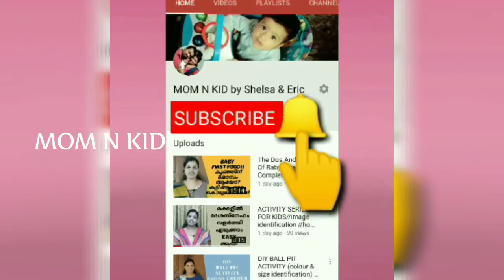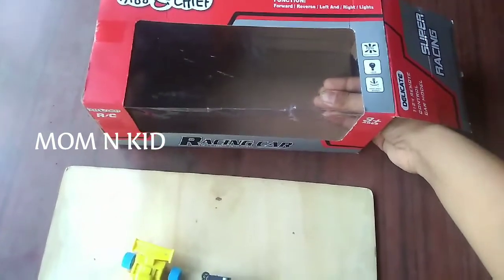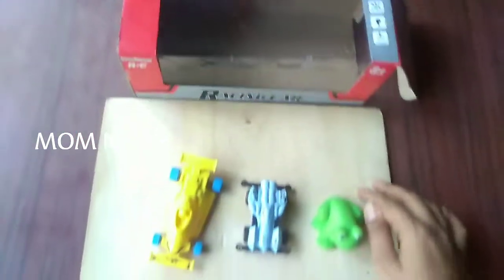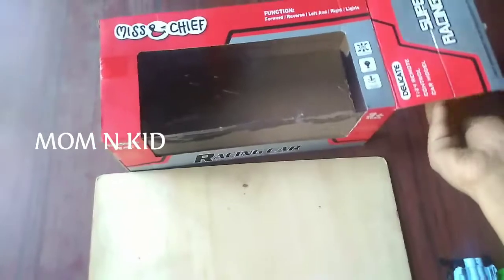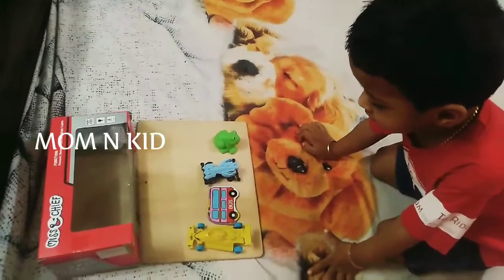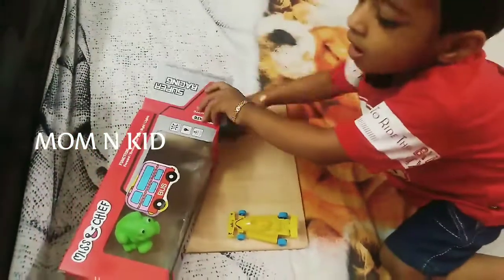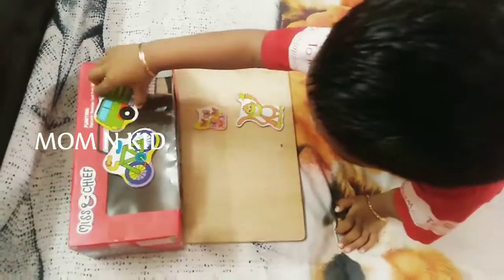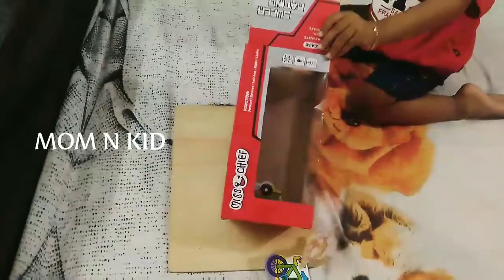learn preposition to kids preschool UKG LKG preposition for kids learning game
In this video am share you about simple preposition for toddler. In this activity contain in on by preposition for kids.